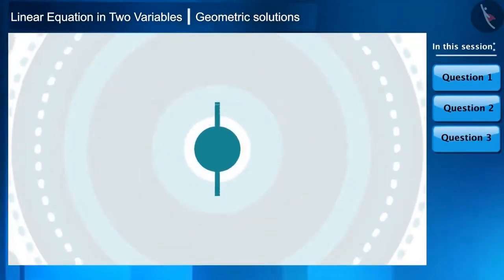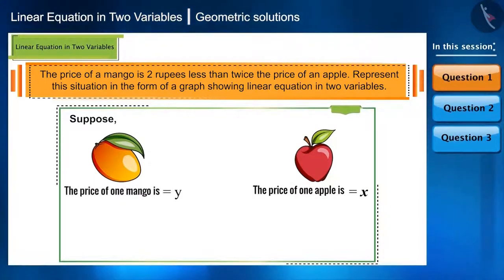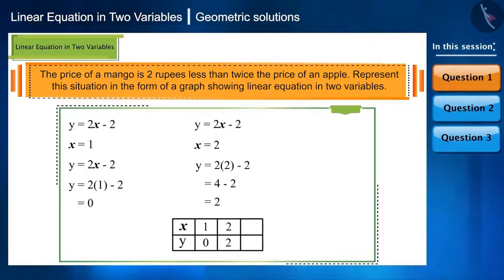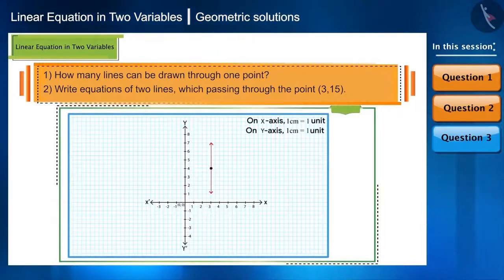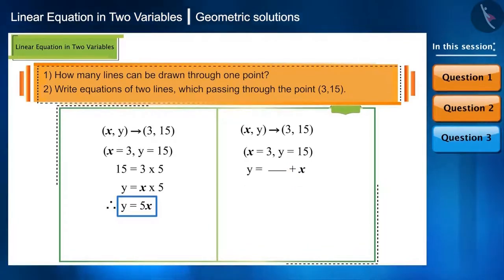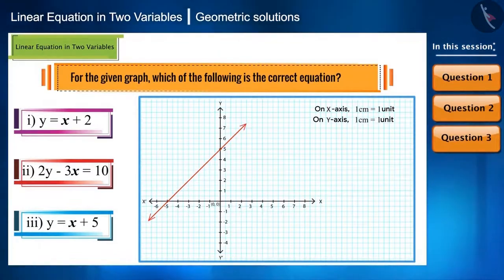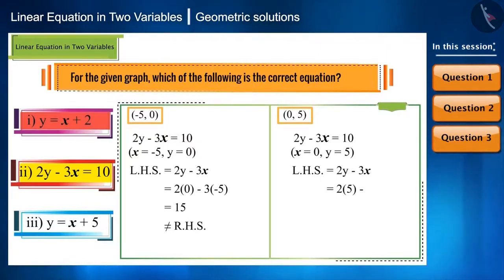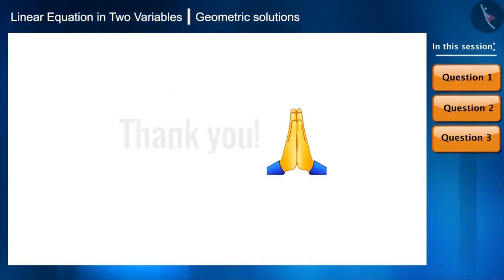Graph of a Linear Equation in Two Variables | Part 2/3 | English | Class 9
Graph of a Linear Equation in Two Variables | Part 2/3 | English | Class 9 | NCERT

Graph of a Linear Equation in Two Variables | Linear Equations in Two Variables | Grade 9 | NCERT | Linear Equations in two variables

Welcome to part 2 of Graph of a Linear Equation in Two Variables. In this video, we will discuss various examples of Graph of a Linear Equation in Two Variables.